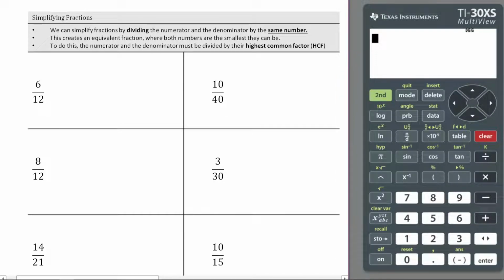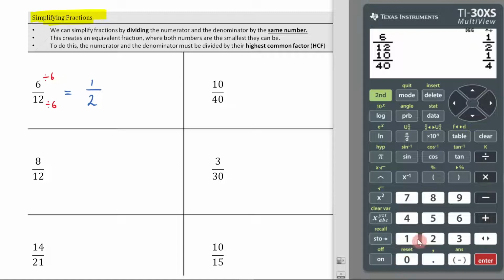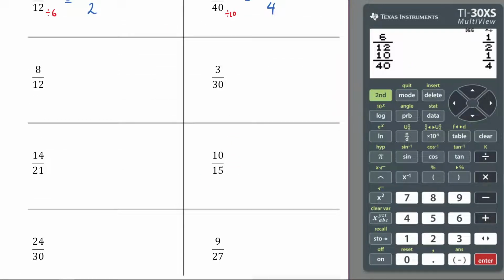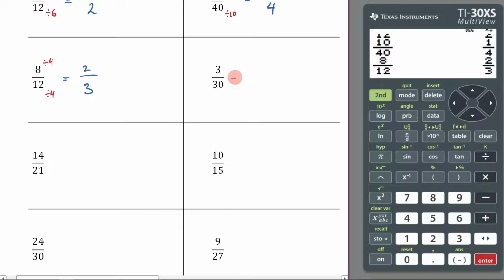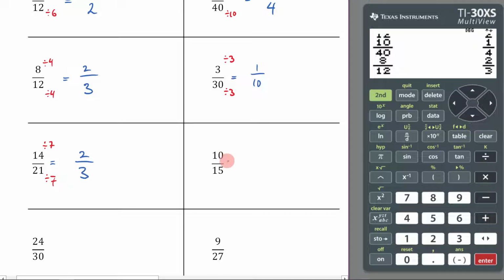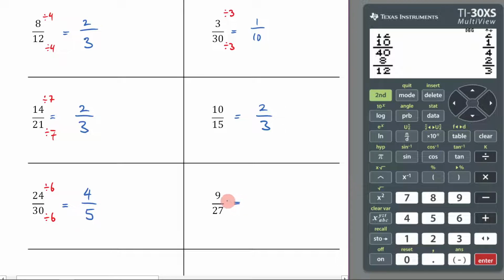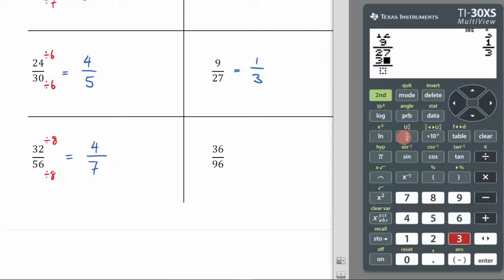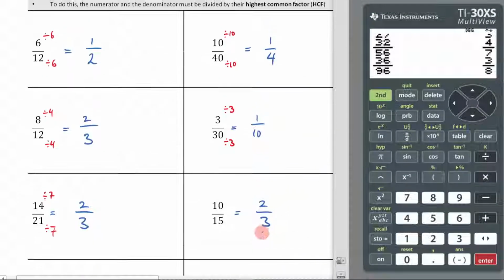Part 5 - Fractions